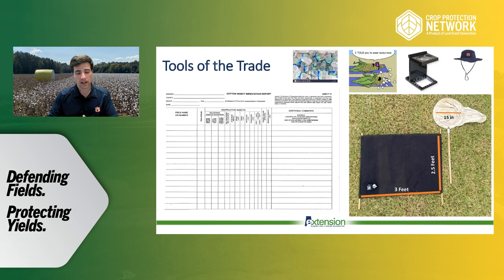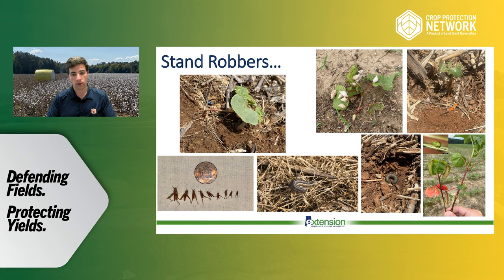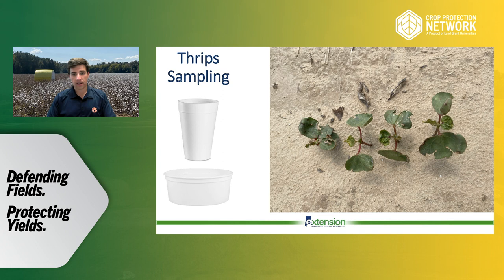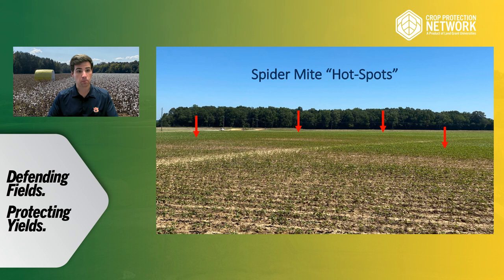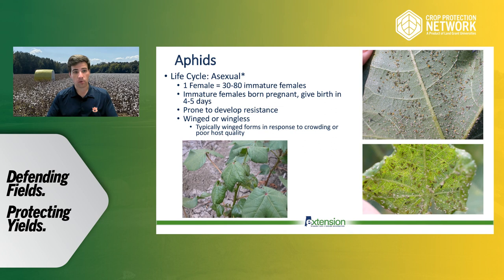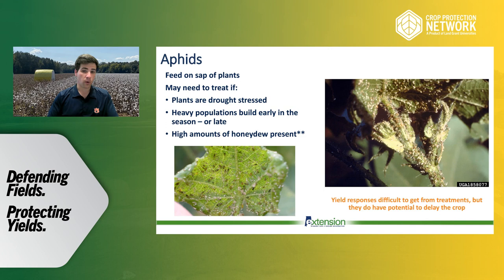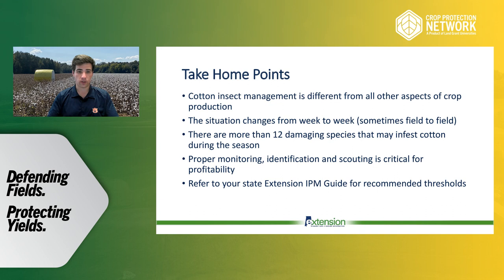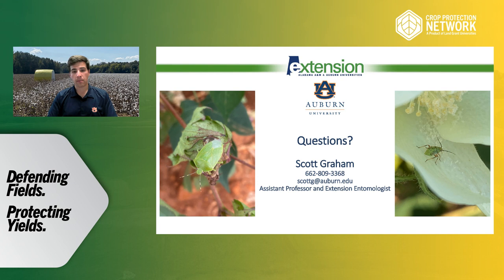Scouting for Cotton Insect Pests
Gain a big picture understanding of the main pests dealt with in the cotton belt. Learn the tools of the trade and how to identify common pests that can cause yield loss in cotton.

Speaker:
Scott Graham
Assistant Professor and Extension Entomologist
Auburn University